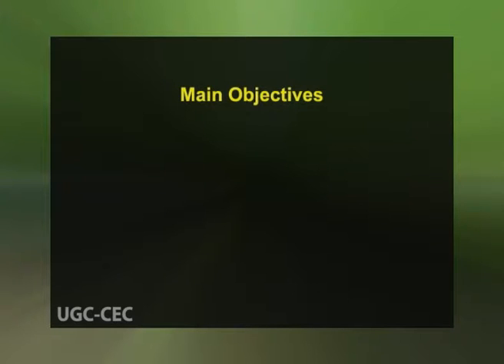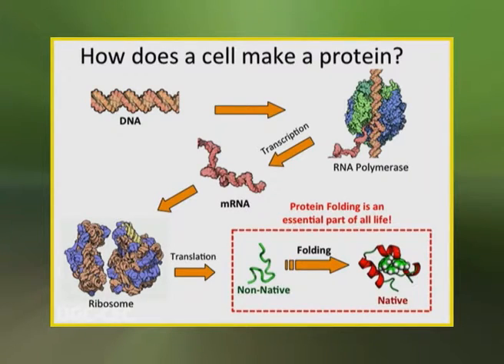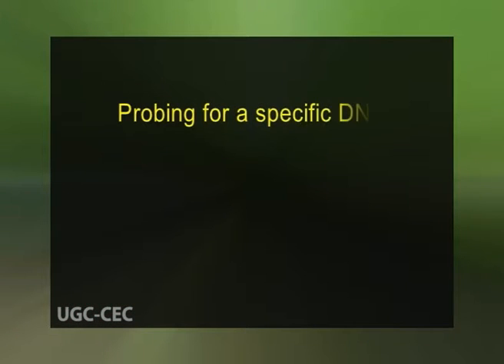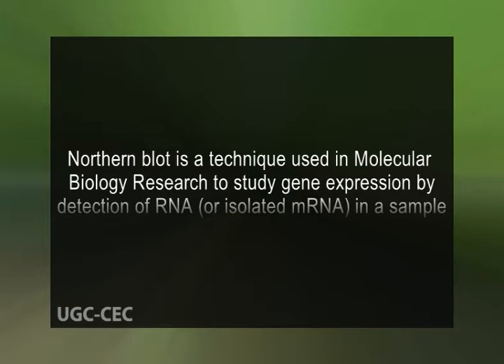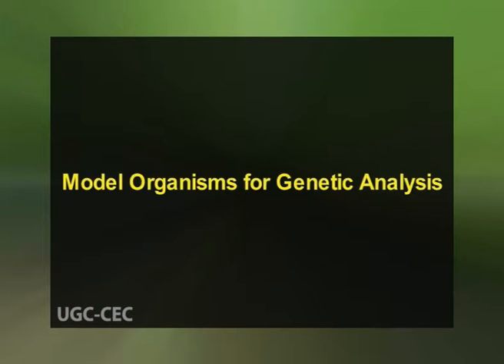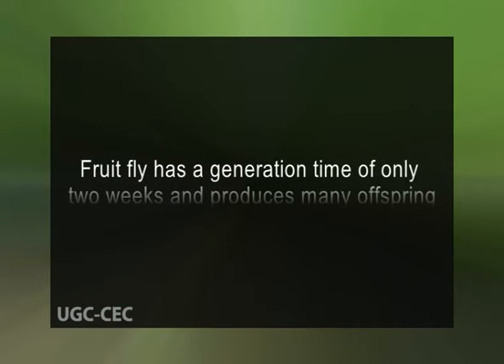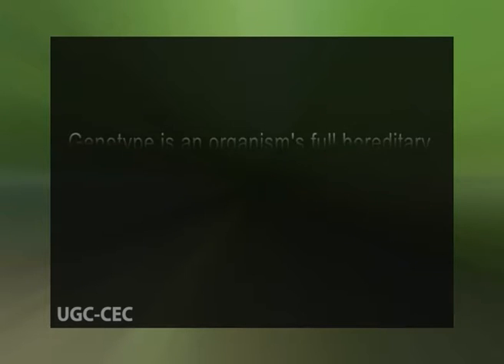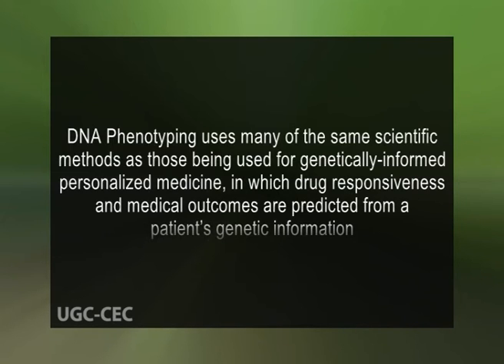Detecting macro molecules of genetics